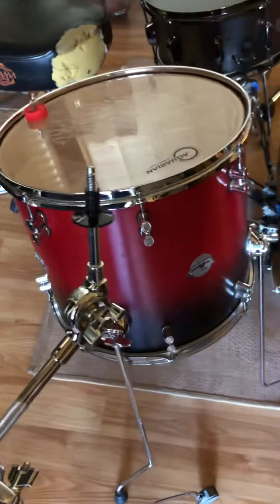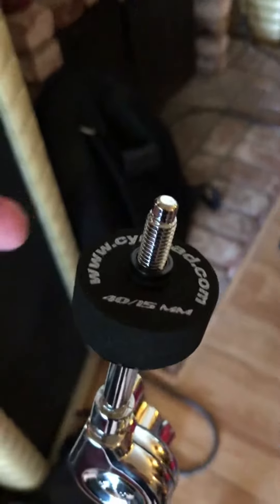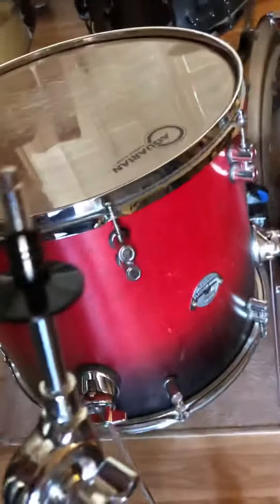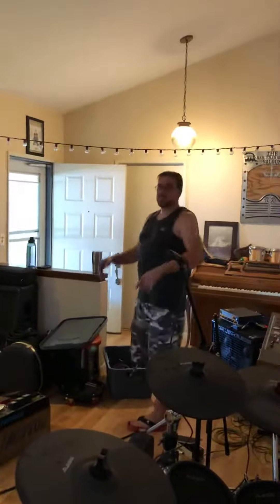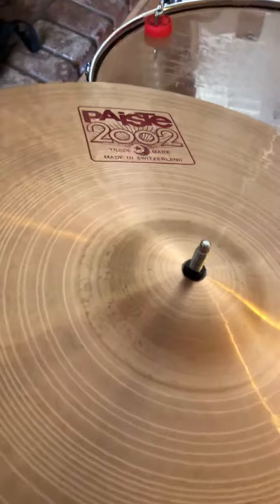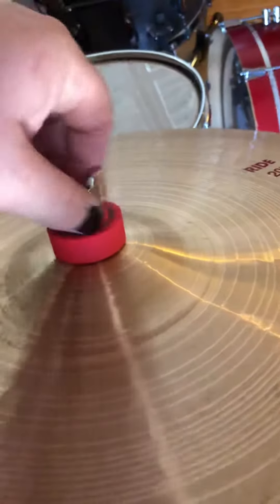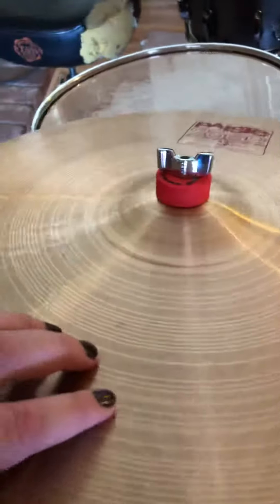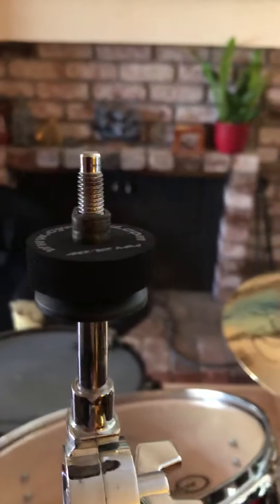Cympad review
Real world review of cympad’s optimizers and chromatics on a cymbal stand. Not an endorsement.